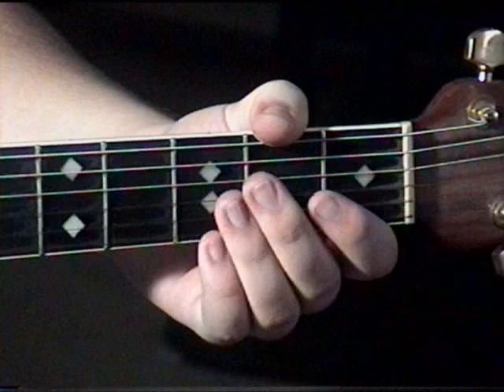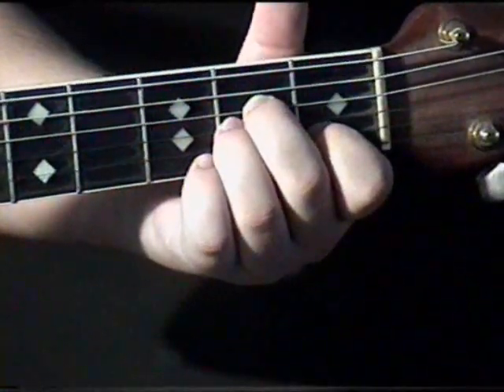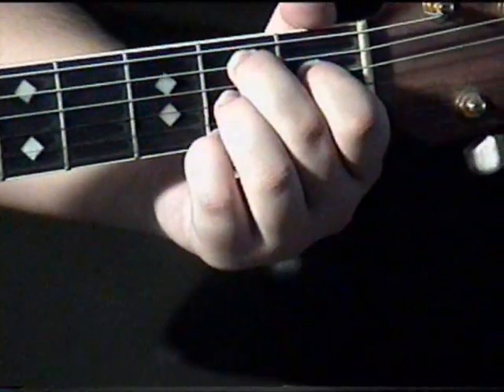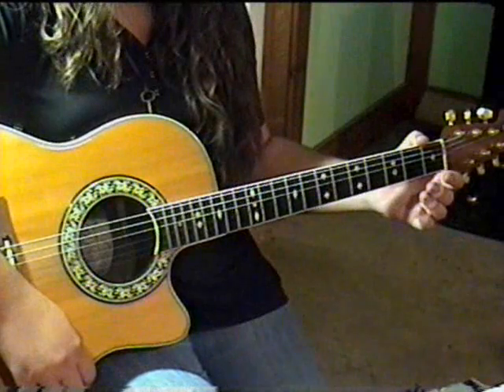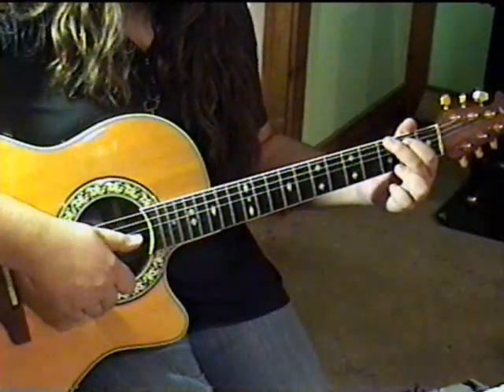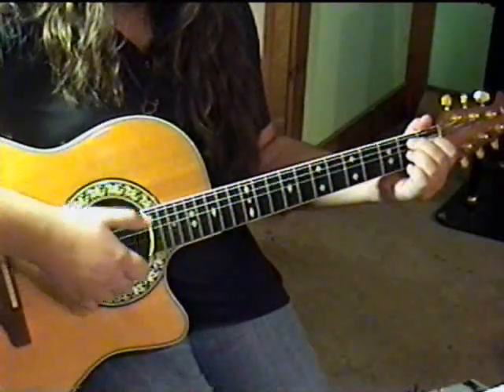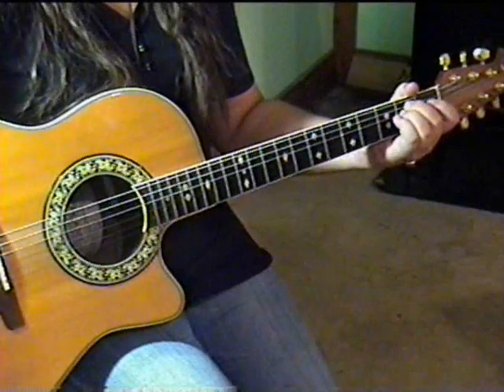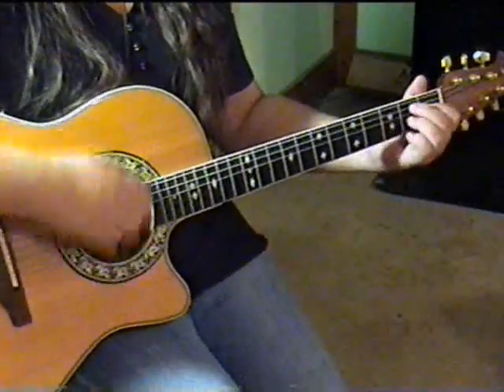Acoustic Guitar Lesson | Ten Years After - I'd Love to Change the World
Acoustic Guitar Lesson #79 of 147 by Ovation Guitars. Learn how to play "I'd Love to Change the World" by Ten Years After on acoustic guitar. Ovation Guitar video contest.